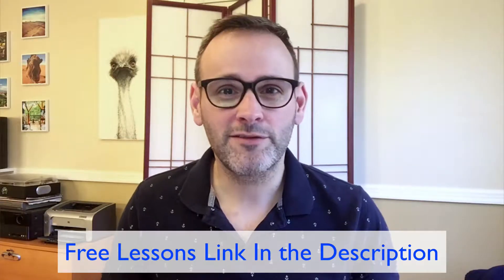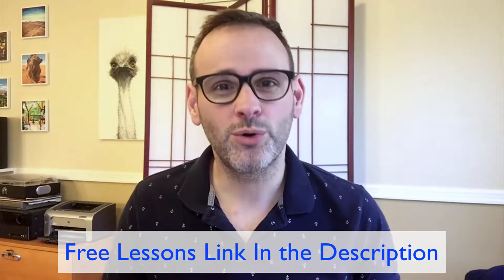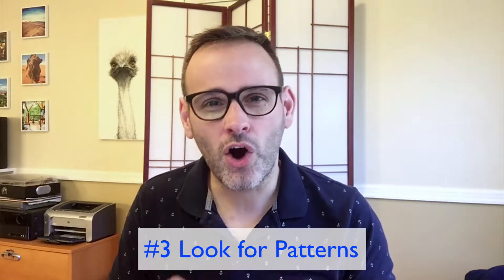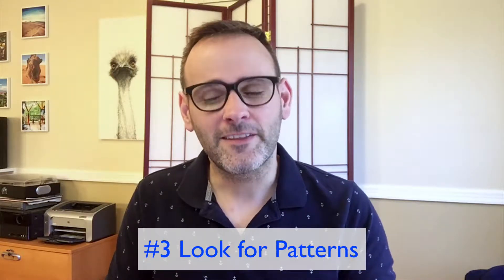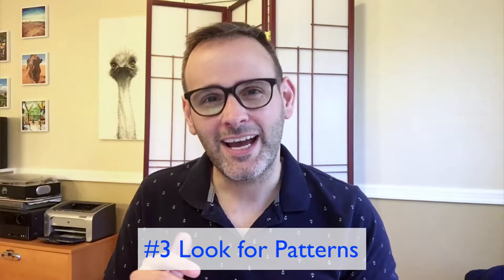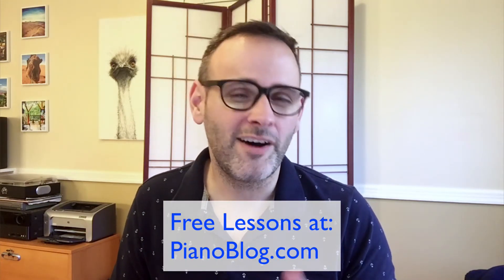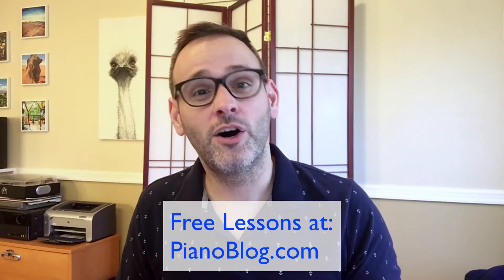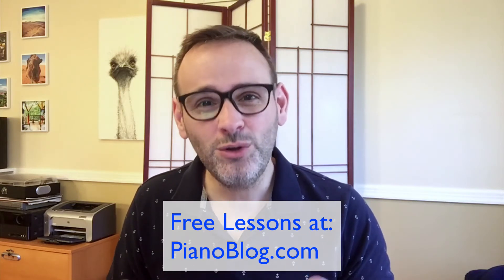Piano Lessons for Adult Beginners - 8 Keys to Success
If you think it's too late to learn piano as an adult that's not true!

Adult beginner piano students can do amazing things, but there are key points that separate adult beginners who are successful from those who aren't. It all has to do with taking on the right learner mentality.

So here are my 8 keys for getting learning right as an adult piano learner.